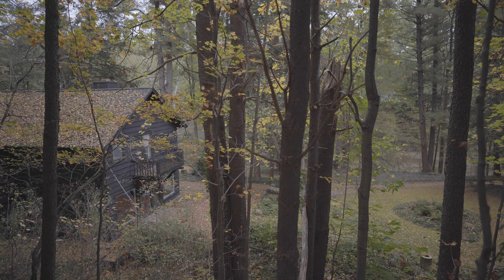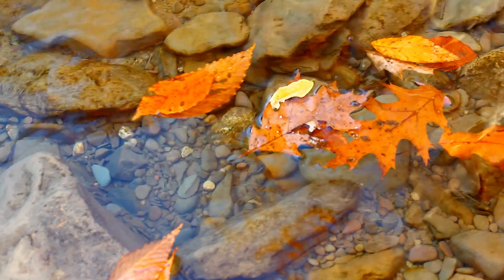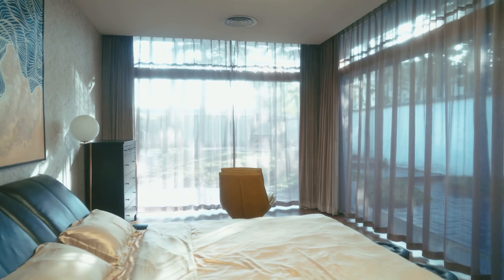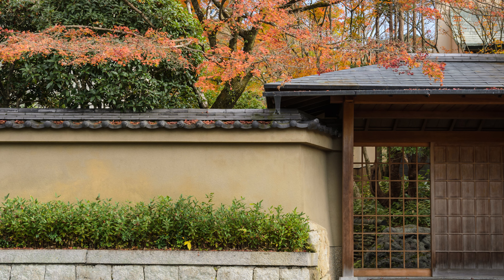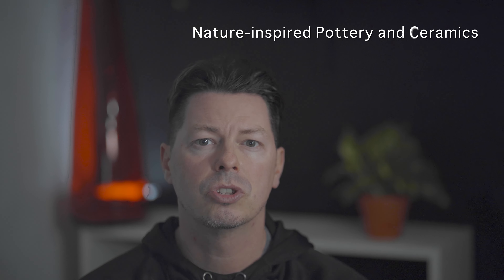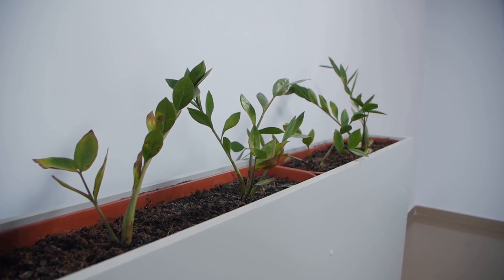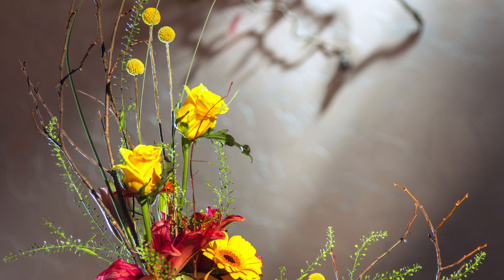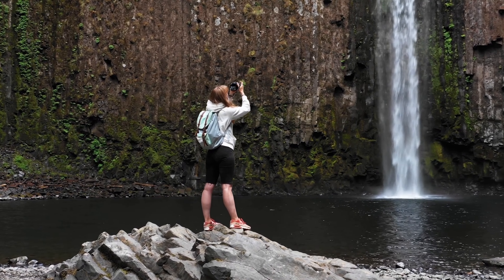Your Guide to Nature-Inspired Interior Design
I have tried to put together a Complete Guide to Nature-Inspired Interior Design for you.
I have to say, I get tired of following trends. When it comes to my house and my style in general, I want something that is comfy and cozy, changes a little bit from time to time just so it doesn’t get boring, and has a fairly good balance of modern and rustic.
So instead of following design styles and techniques that come and go each year I’ve decided that I’m going with a nature-inspired interior design style. I figure you can never go wrong with this style because nature should always be present in my life anyways, it keeps me grounded. This is what I call a “Shizen-Style,” or natural style...

◦ Visit Shizen Style for learning resources like E-books, my blog, newsletter, shopping etc.